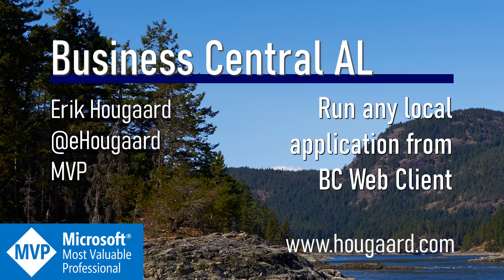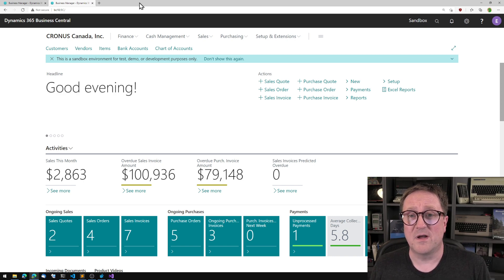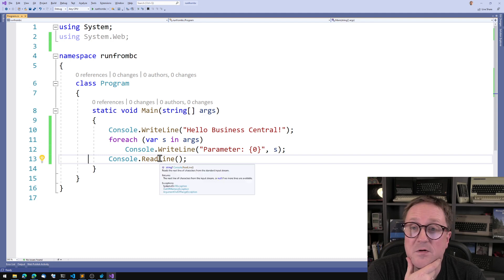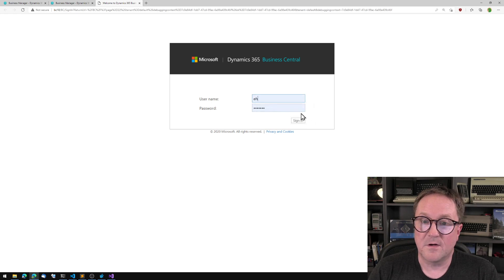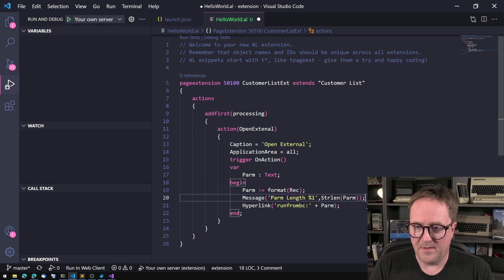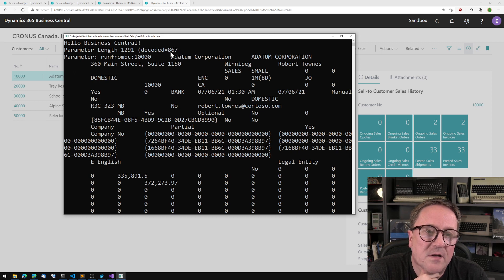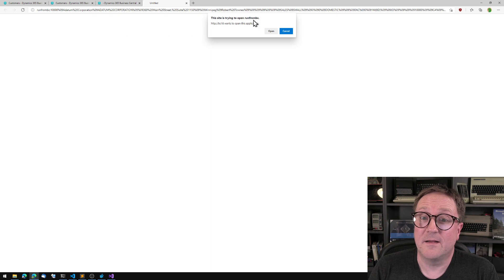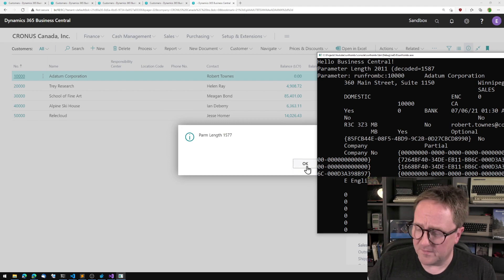Run any local application from AL in Business Central Web Client